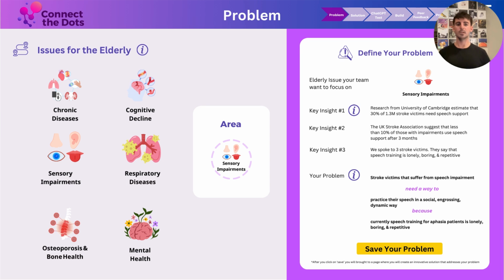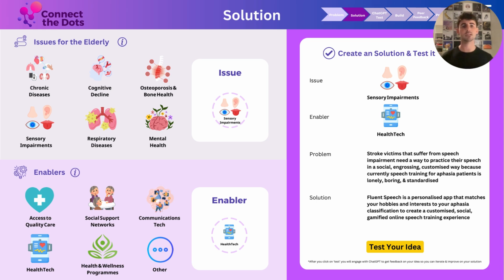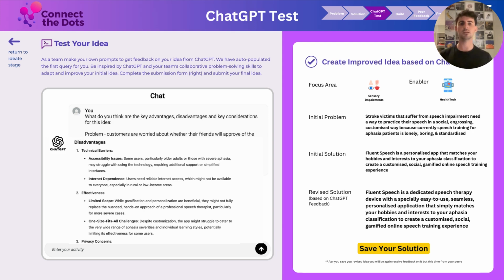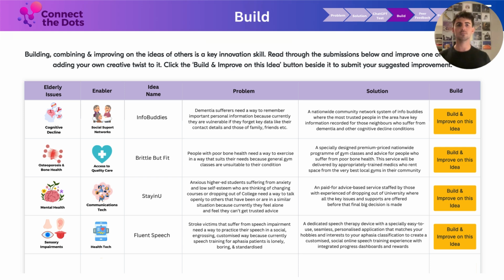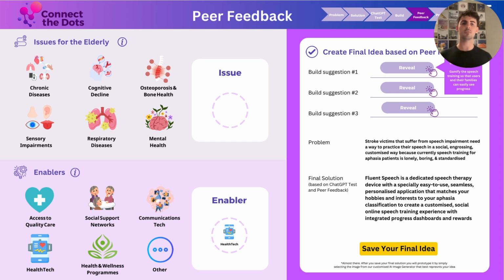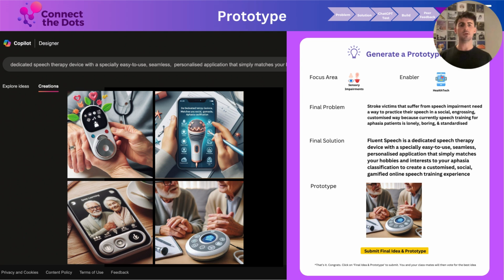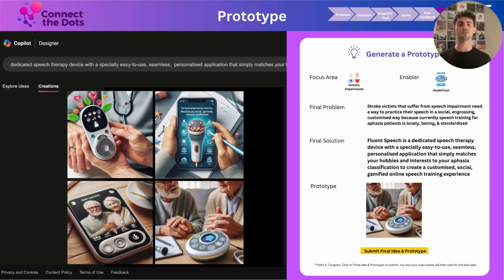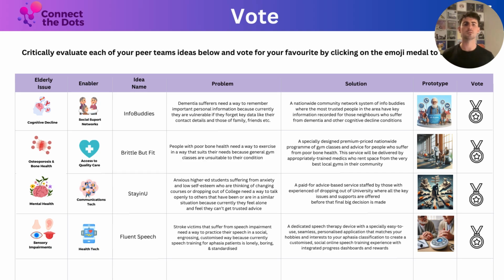Anytime Creativity - SoM Walkthrough